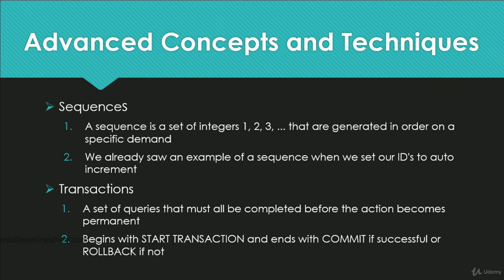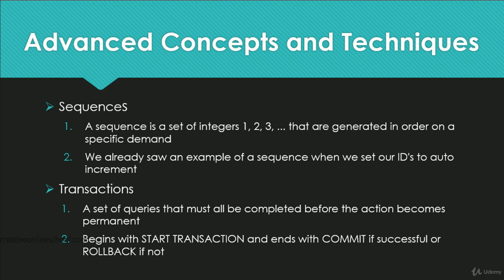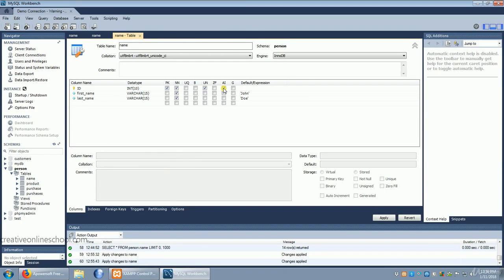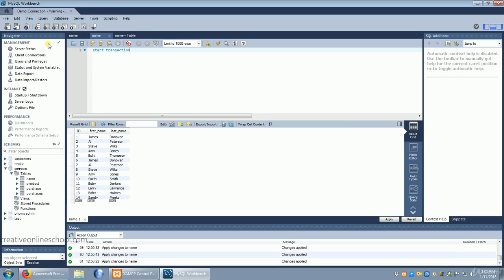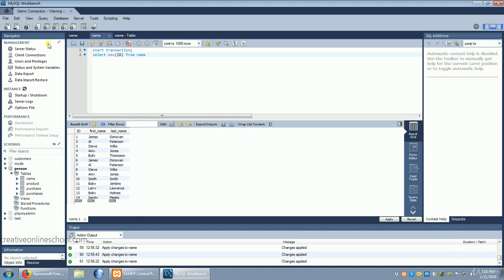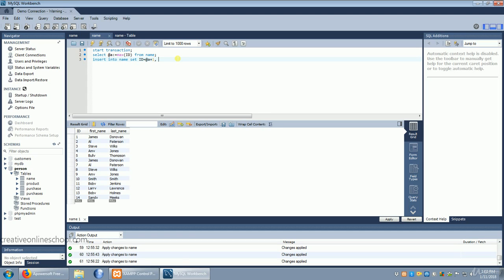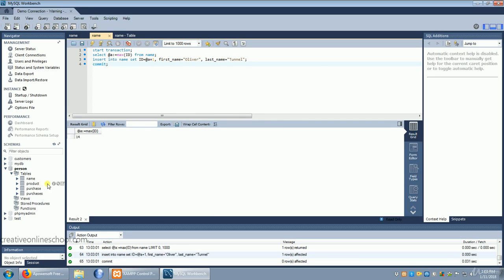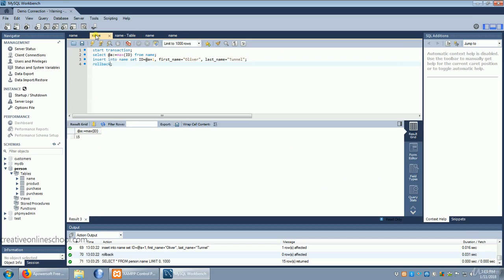22 Transactions and sequences